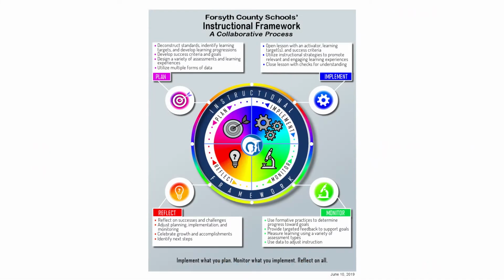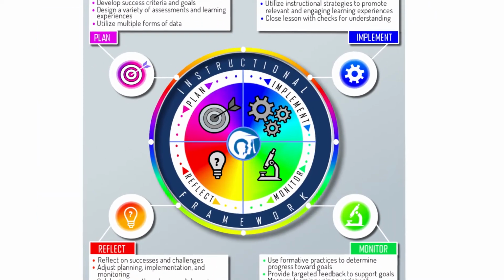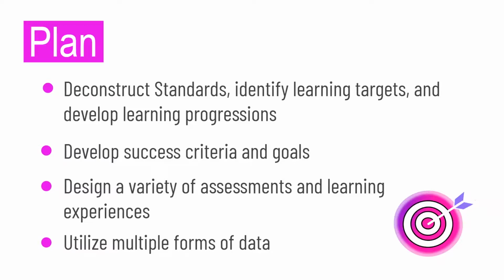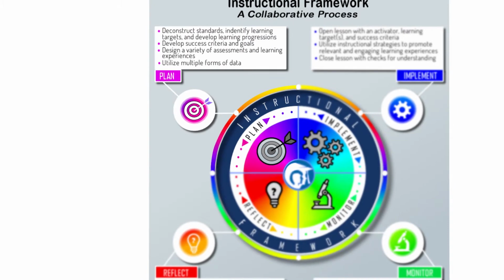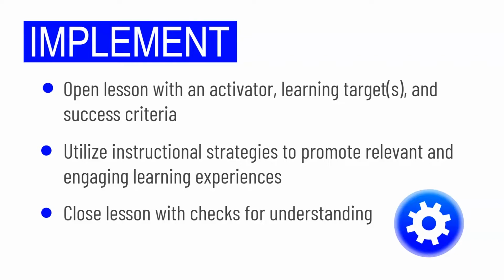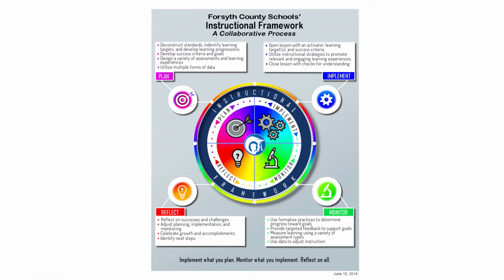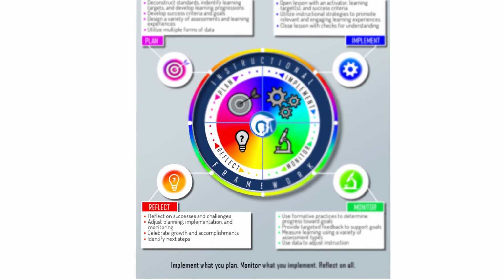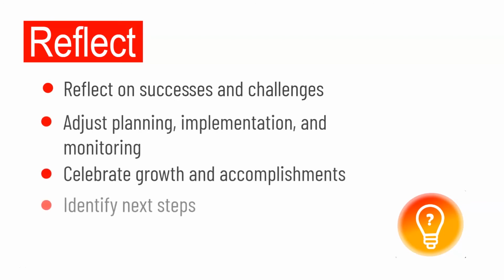FCS Instructional Framework